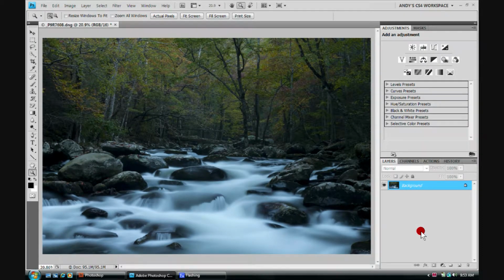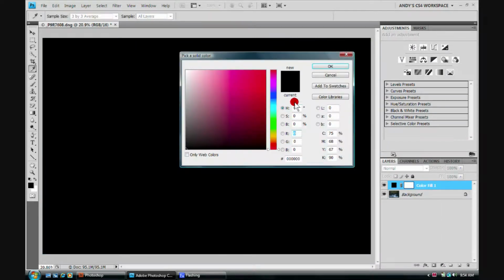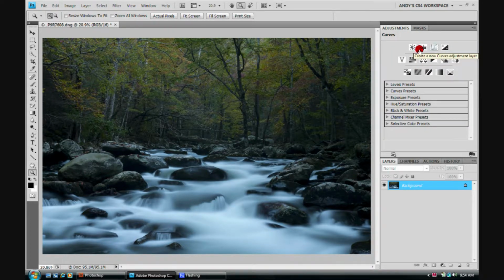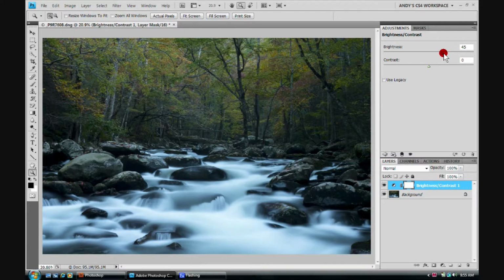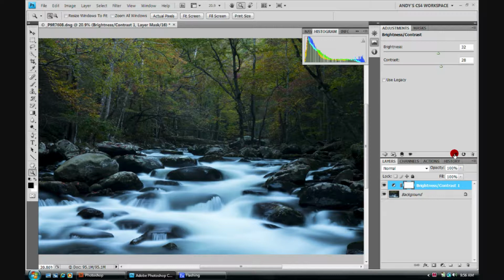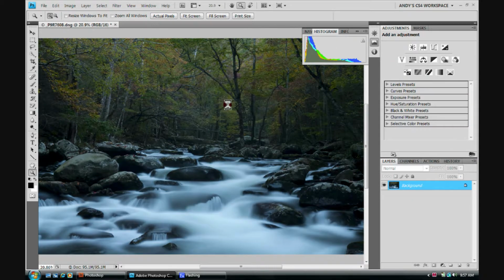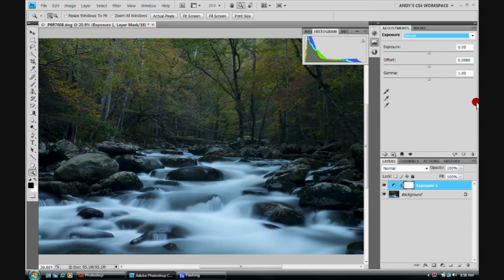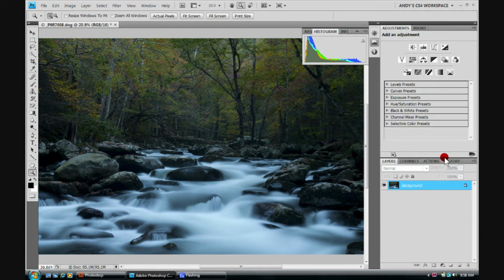Adobe® Photoshop® - Using the Brightness and Contrast adjustment layer in Photoshop.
Lesson 8 - Layers (Part 3)

1. Brightness & Contrast Adjustment Layer.
2. Exposure Adjustment Layer.